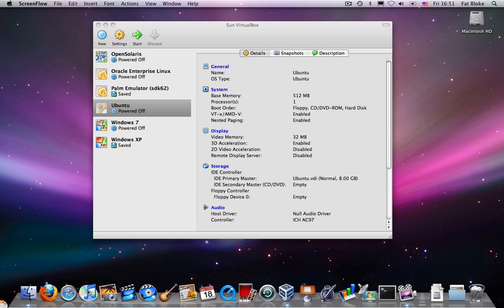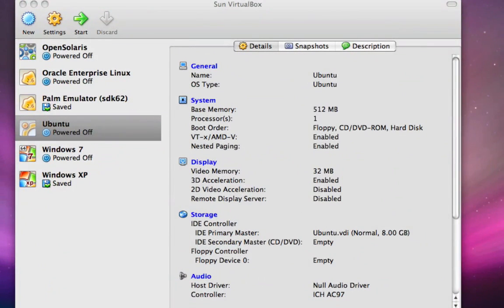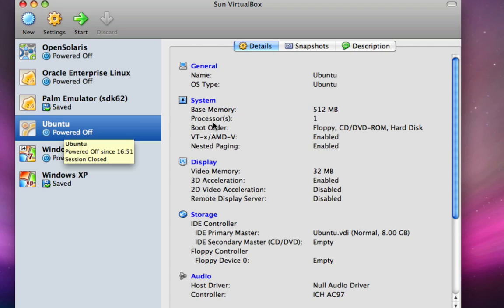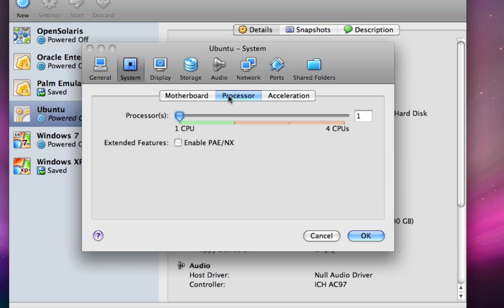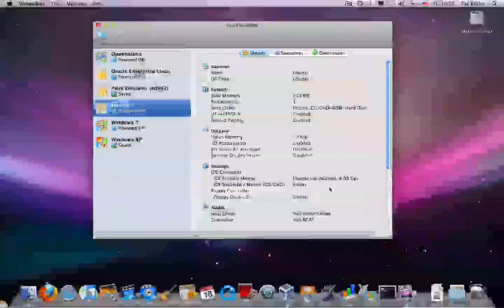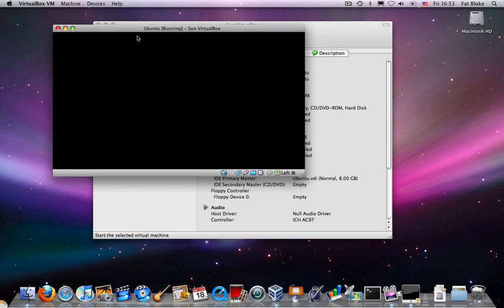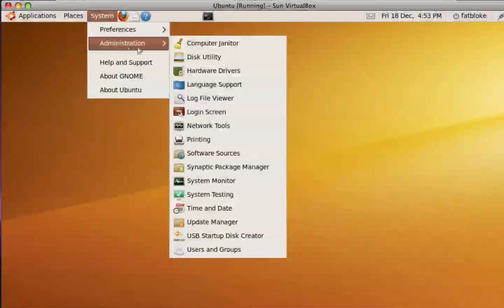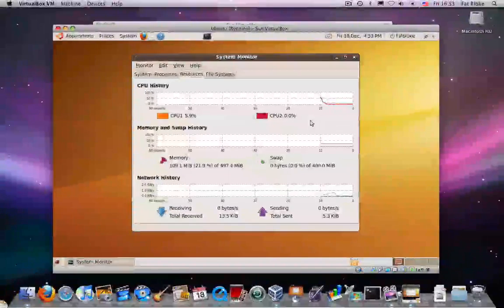VirtualBox with SMP guests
A Fat Bloke's Shorts Episode - VirtualBox 3.0 and later supports multiple virtual CPUs in a guest vm.
This short shows how you configure this and what the guest sees too.